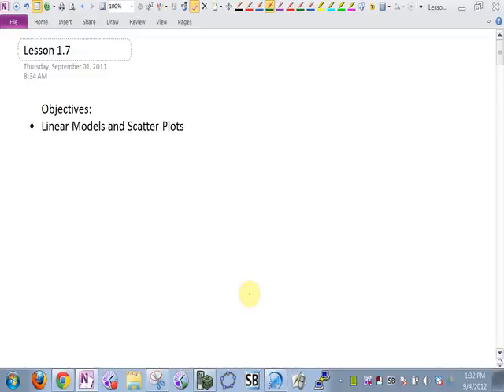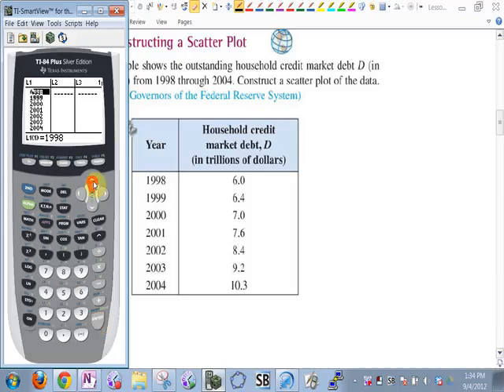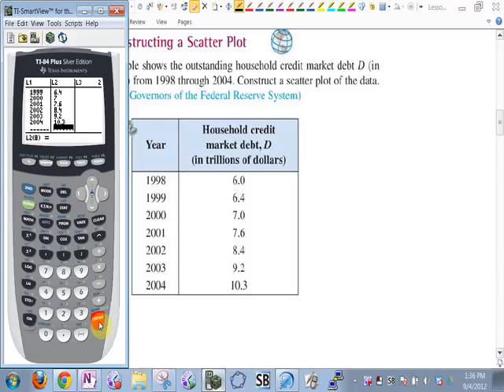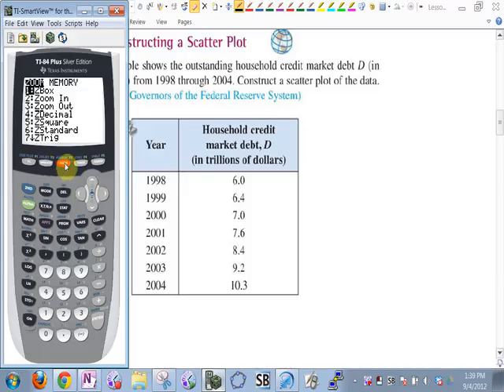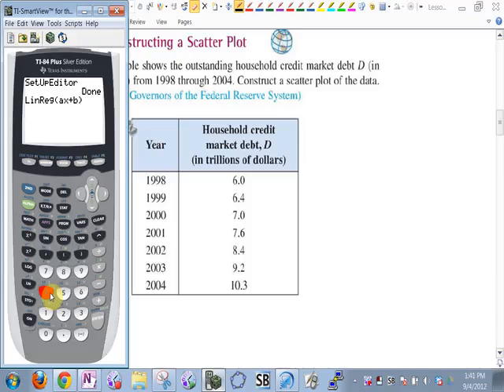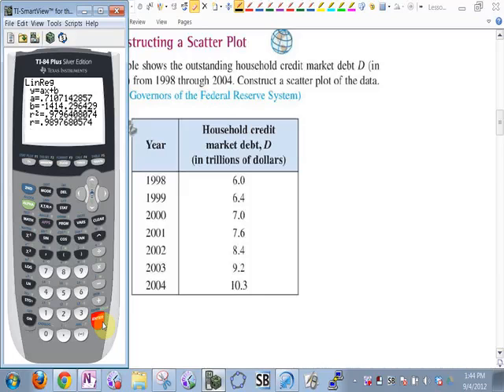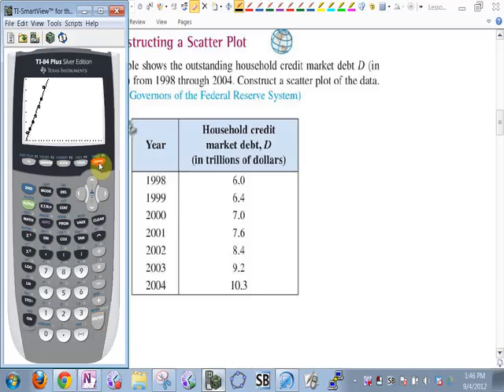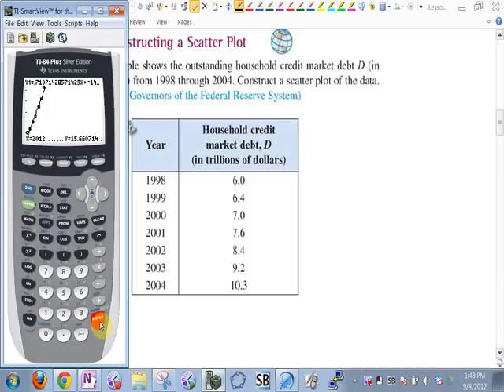9/4 - Lesson 1.7 - Scatter Plots and Linear Regression